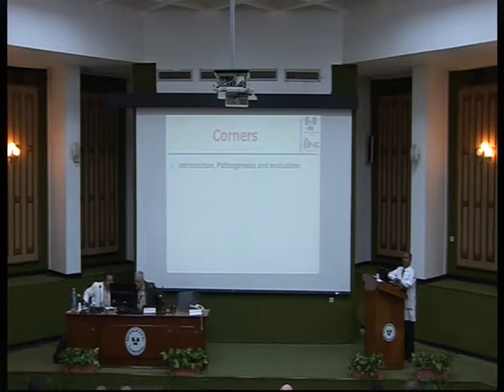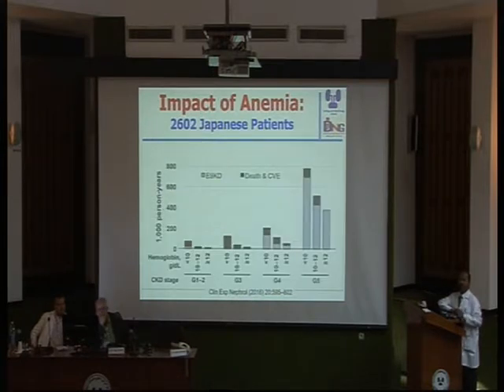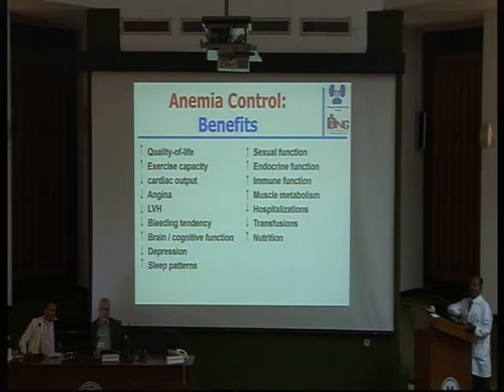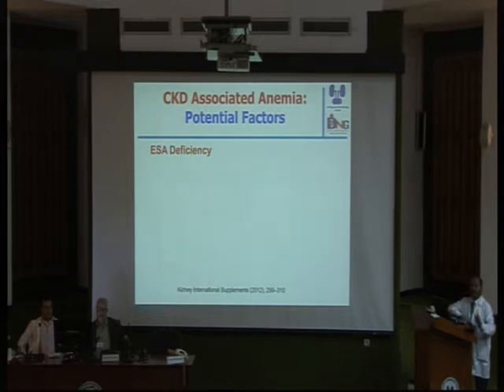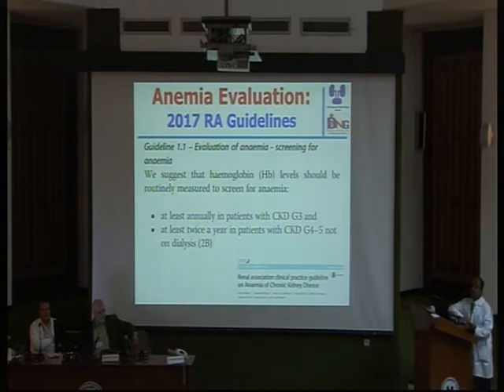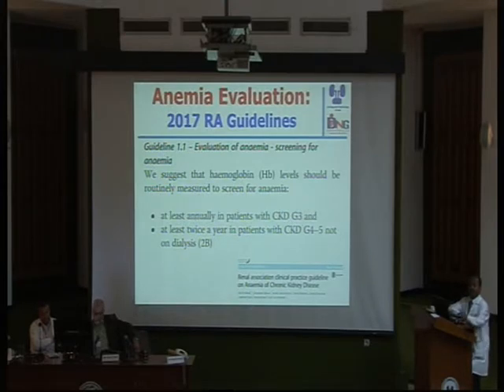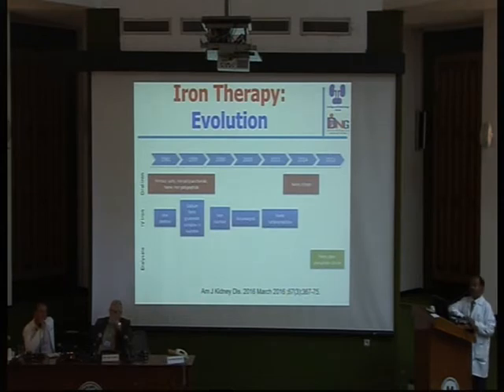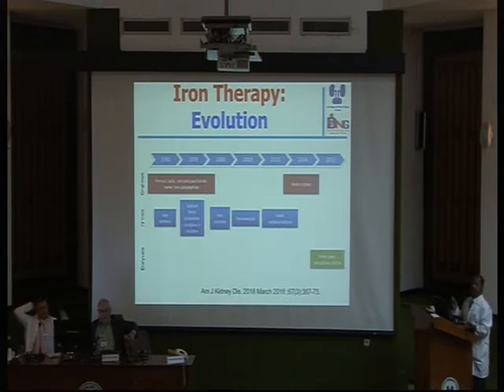CKD associated Anemia first part , prof. Hussein sheashaa, 15 April 2018